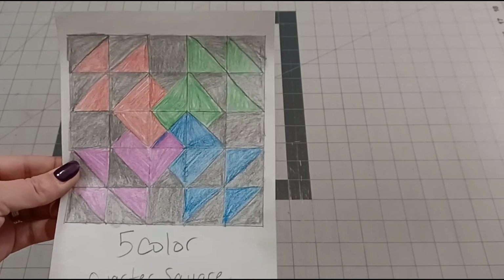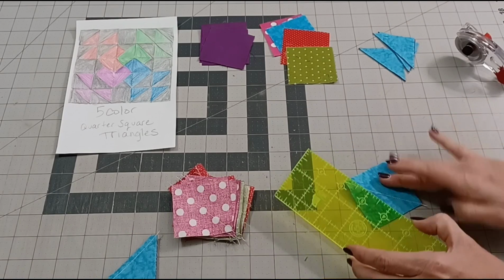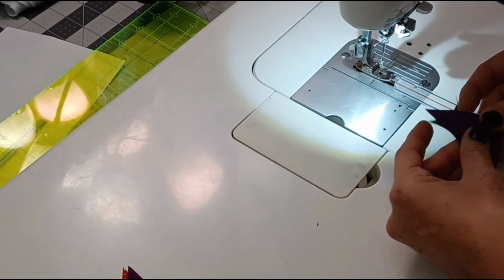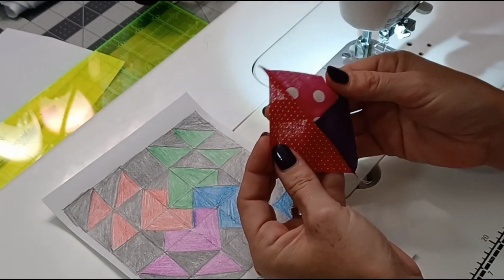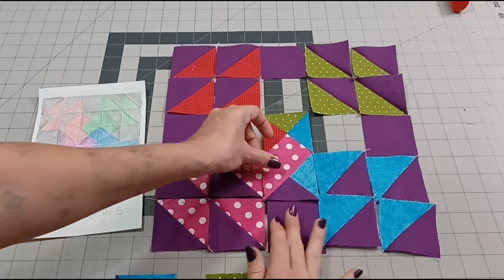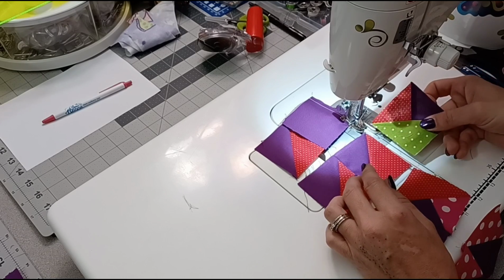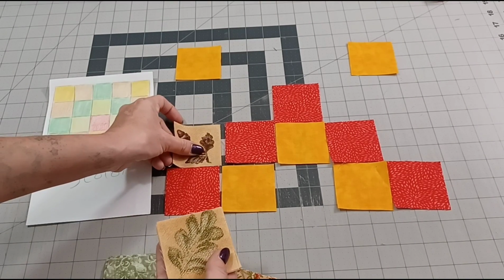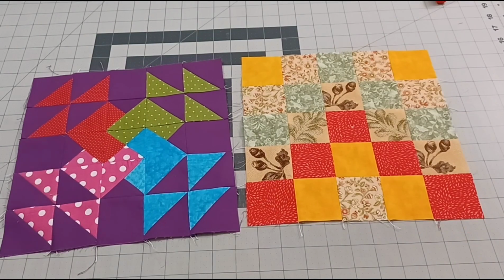25 Patch Blocks Video 23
Video 23 of the 25 Patch Block Series.

These are 2 fun blocks 😊

Disclamer: I may or may not recieve a small portion of your purchase using this link. This link is not an extra cost to you, but a small support for me.

Direct Mail USPS:
Tiffany Groff